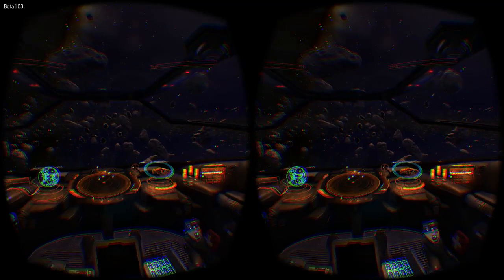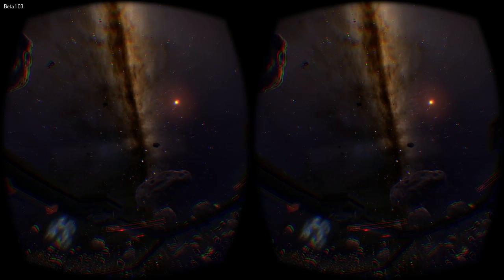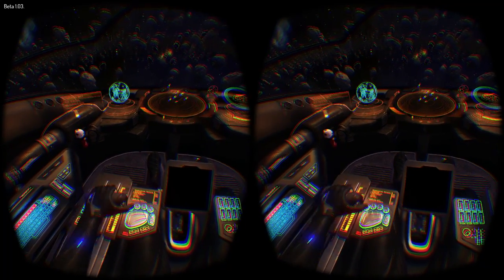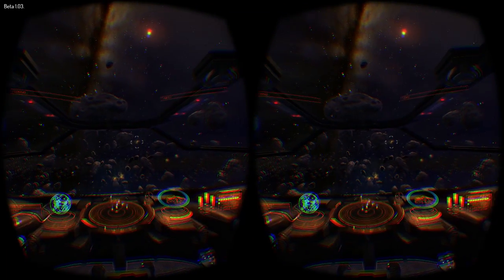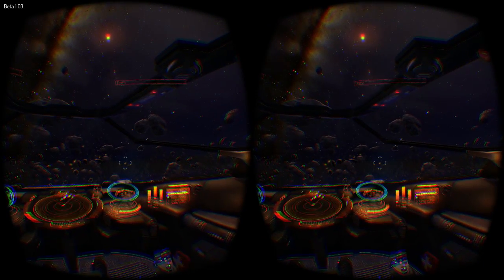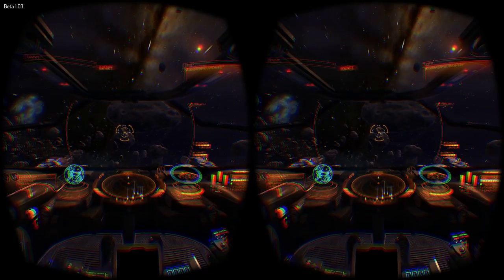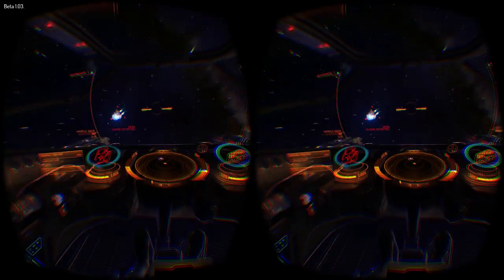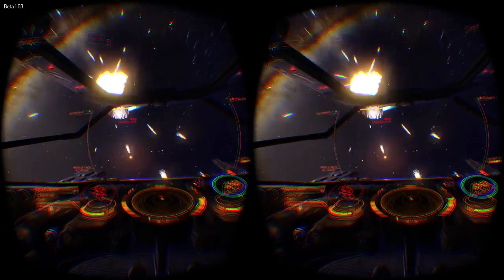DK2 First Impressions + Elite Dangerous With Voice Attack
This is my short first impressions of the Oculus Rift DK2. After the review I have footage of one of Elite Dangerous' single player scenarios played using the Voice Attack program. Its a pretty awesome add on to have. Enjoy the video and have a good day/night.